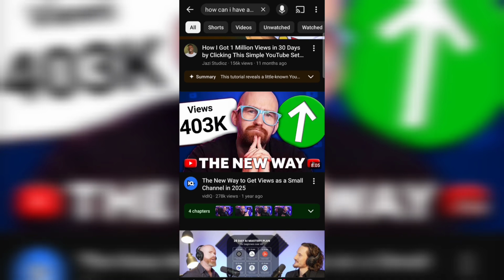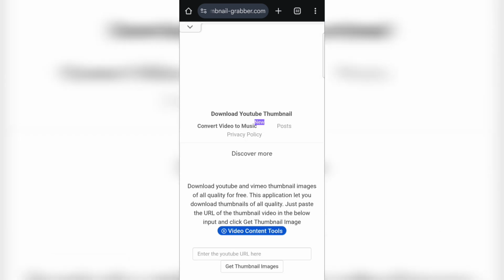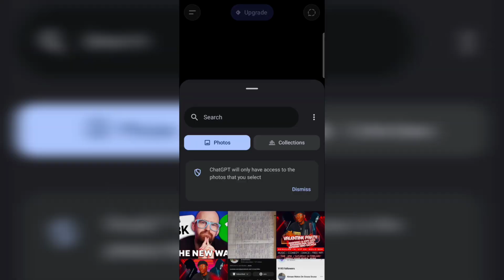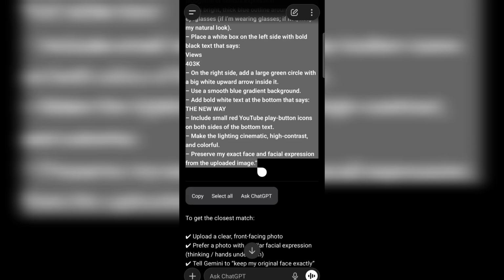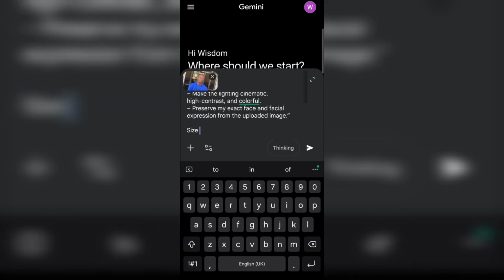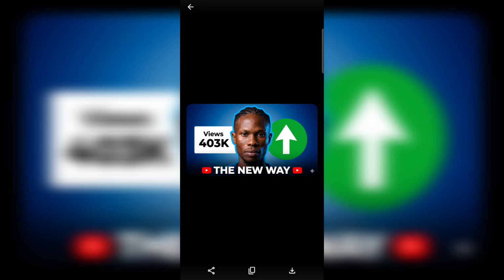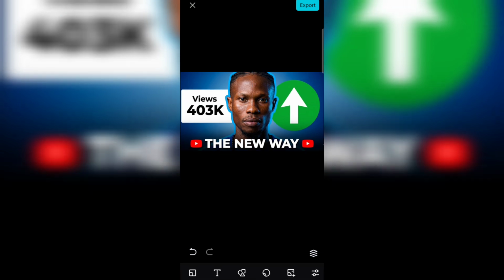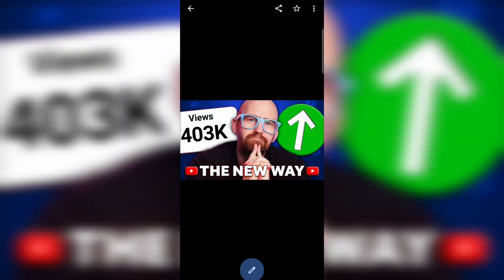How to Copy Any YouTube Thumbnail With AI + Replace Your Photo (Fast & Easy 2026 Tutorial)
Want to recreate any YouTube thumbnail and replace it with your own picture? In this video, I’ll show you step-by-step how to copy any thumbnail using AI, match the design, and customize it perfectly for your niche.
Perfect for beginners, faceless creators, and anyone who wants viral-quality thumbnails fast.
Watch to the end for pro tips!
Timestamps:
00:00 – Intro
00:18 – Tools you need
01:22 – Importing the original thumbnail
03:10 – Replacing the face with AI
05:45 – Editing text & layout
07:30 – Exporting in HD
What you will learn:
How to copy any YouTube thumbnail using AI
How to replace the face or character
How to match colour, text, and design
How to make your thumbnail stand out
Thumbnail mistakes to avoid

The prompt I use
"Give me the right prompt to generate this photo exactly on Gemini using the my new image I will upload to Gemini."